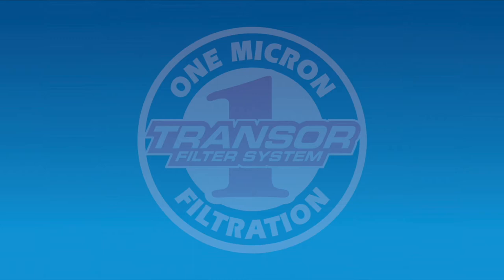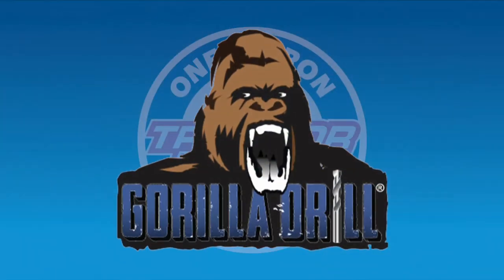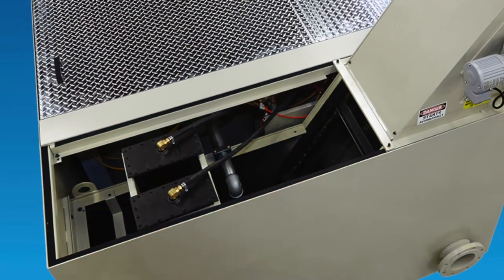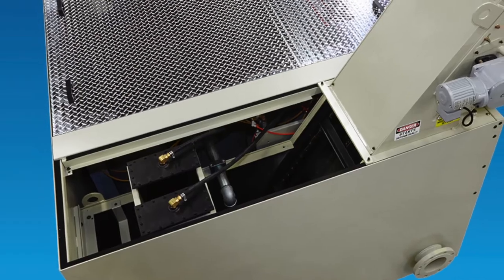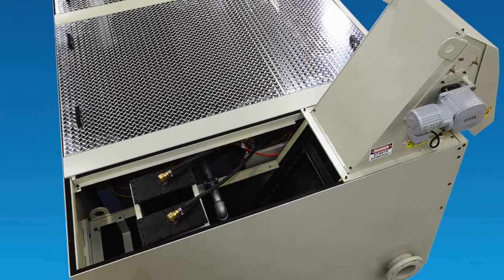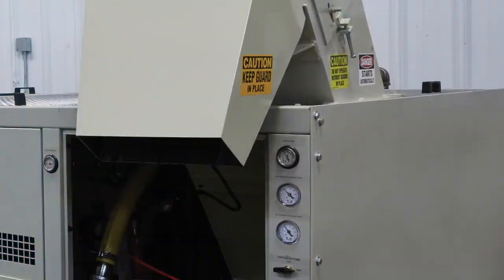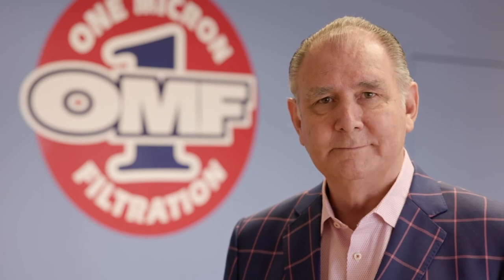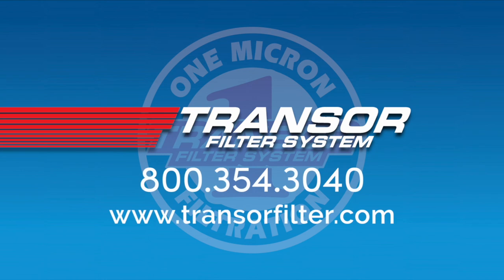Automated Sludge Handling - Transor Filter/Gorilla Mill